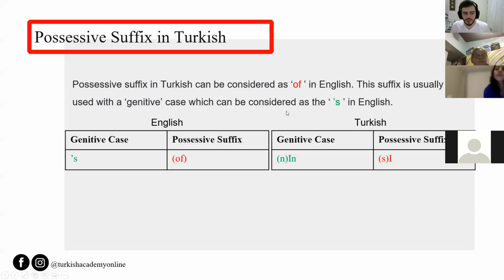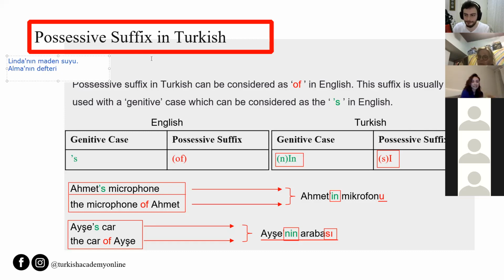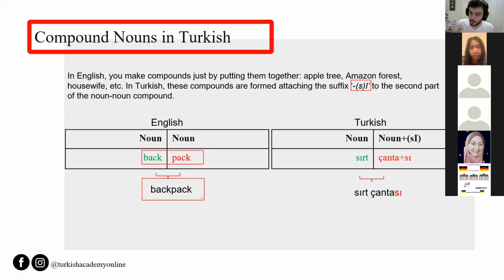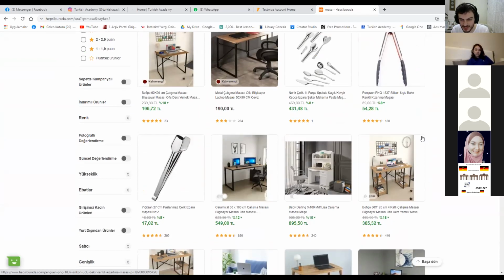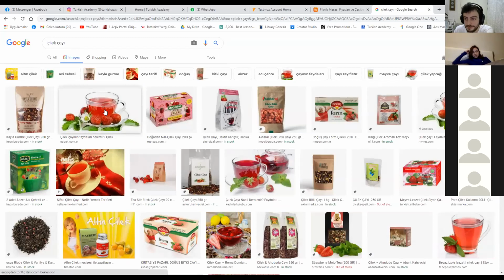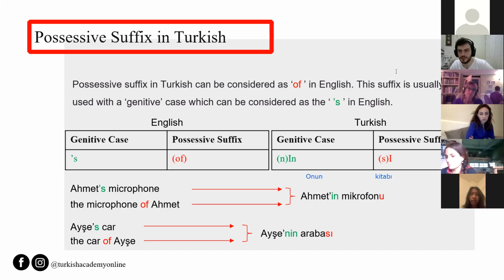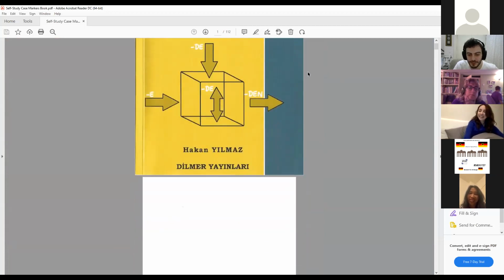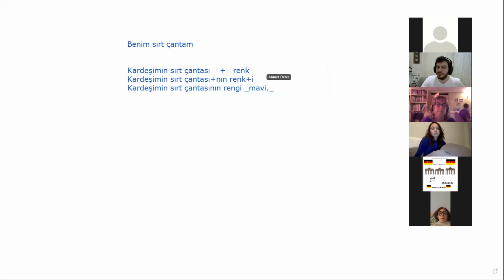Compound Nouns and Possessives - Turkish Academy Online Workshop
Turkish Academy presents its workshop series for beginner-level students.

Online Turkish Language Workshop for A2.1 level students. In this workshop, we talked about compound suffixes and possessives.